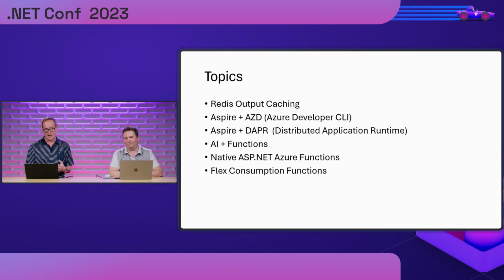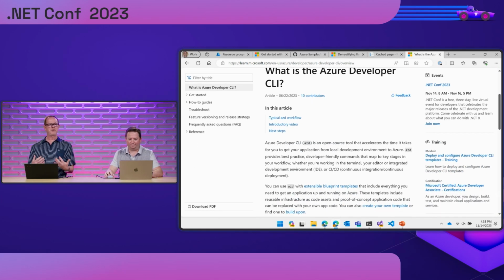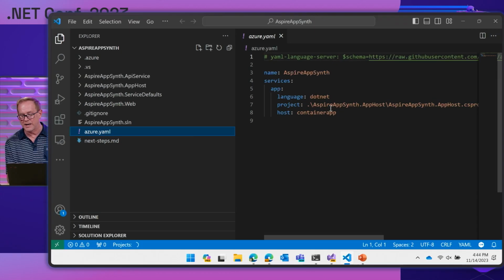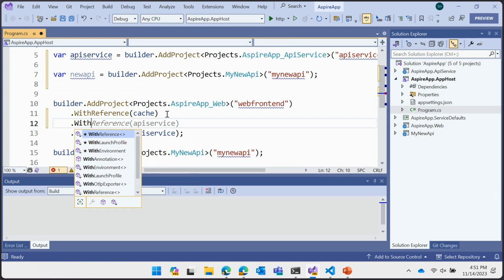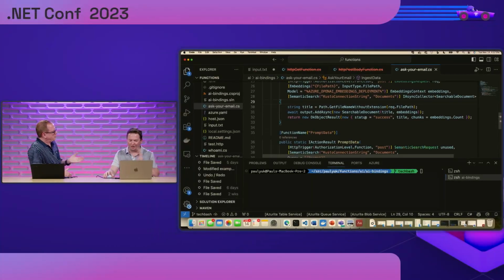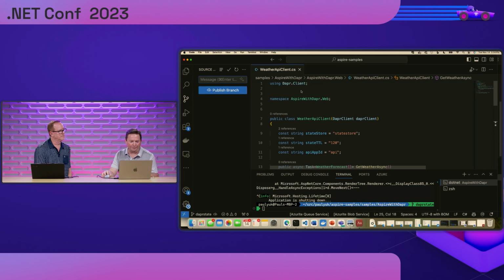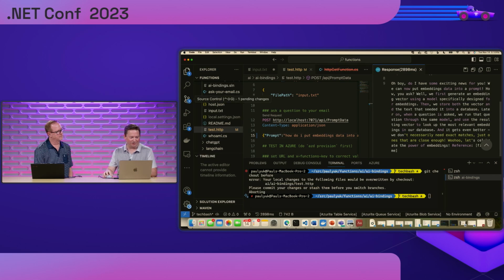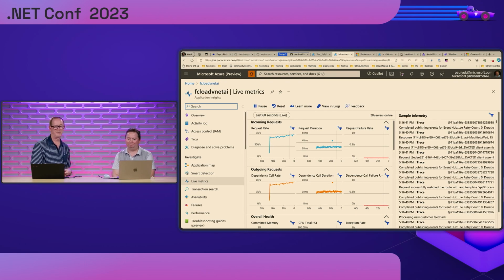Building and scaling cloud-native, intelligent applications on Azure and .NET | .NET Conf 2023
Learn how to run cloud-native serverless and container applications in Azure using Azure Kubernetes Service and Azure Container Apps. We help you choose the right service for your apps. We show you how Azure is the best platform for hosting cloud native and intelligent apps, and an app using Azure OpenAI Service and Azure Data. Learn all the new capabilities of our container platforms including how to deploy, test for scale, monitor, and much more.

Chapters:
00:00 Welcome & Intros
00:55 On today's agenda
02:56 Redis output caching
06:54 Aspire + AZD (Azure Developer CLI)
31:04 Aspire + DAPR (Distrubuted Application Runtime)
24:46 AI + Functions
39:14 Native ASP.NET Azure Functions
42:34 Flex Consumption Functions
46:01 Wrap